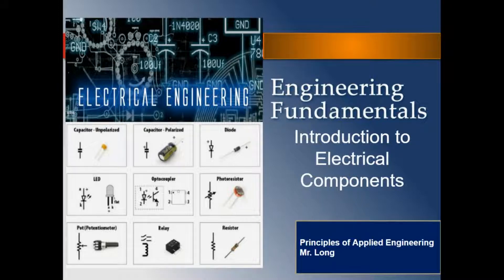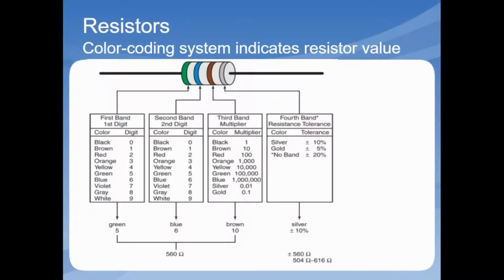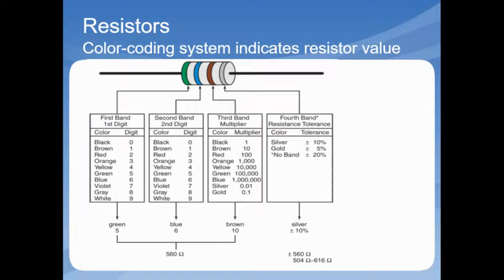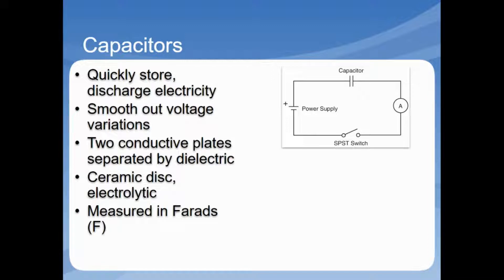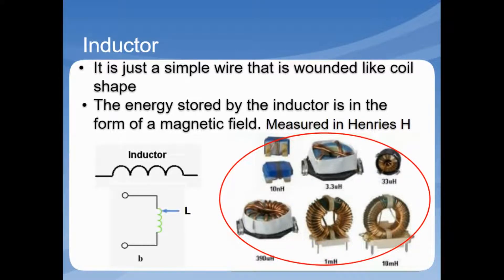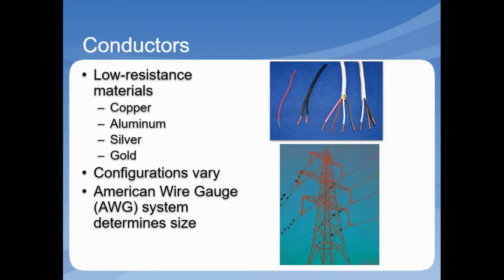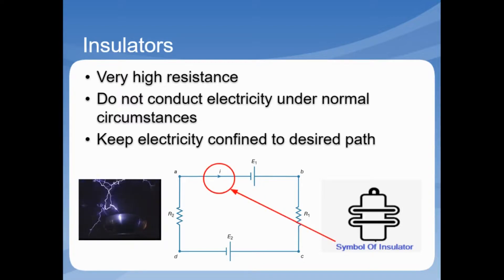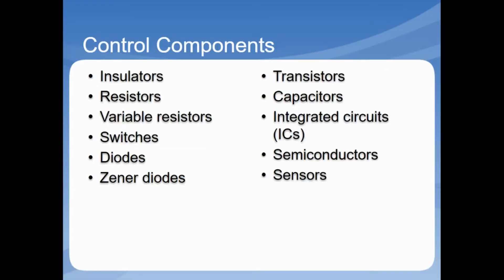Introduction to Electrical Engineering Components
In this video lecture you will learn about basic components used in Electrical Engineering